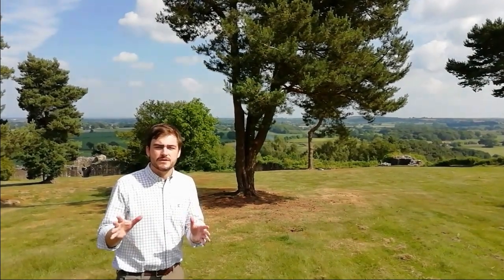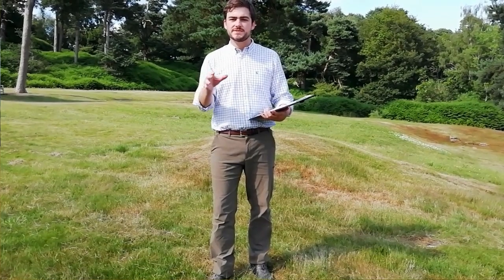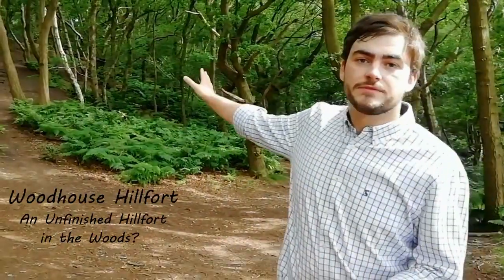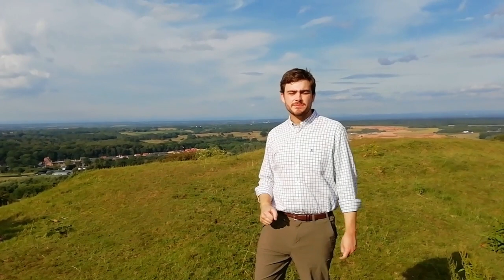Landscape, View and Archaeology on the Mid-Cheshire Ridge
UoY student Andrew Hill explores the importance of the view from archaeological sites, and how researching the view can tell us more about the past.

Created for the Festival of Archaeology , Student takeover day, 26th July 2021.